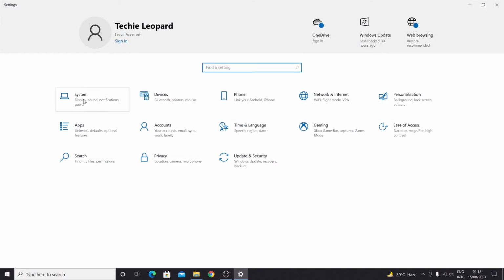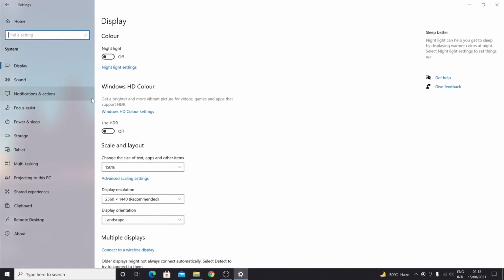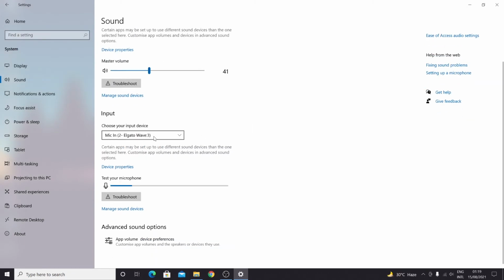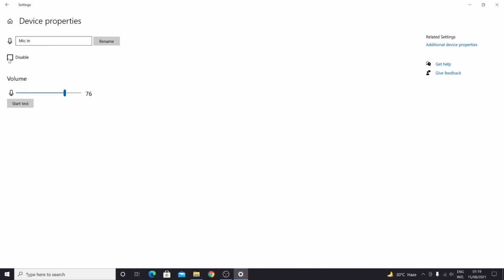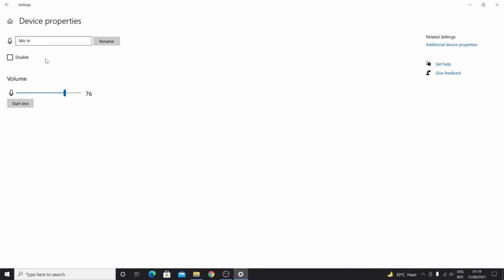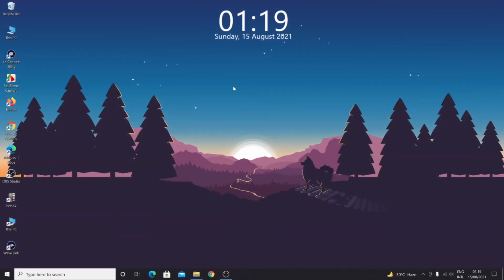How to Enable or Disable Microphone in Windows 10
A quick tutorial on, how to disable or enable your mic in Windows 10.